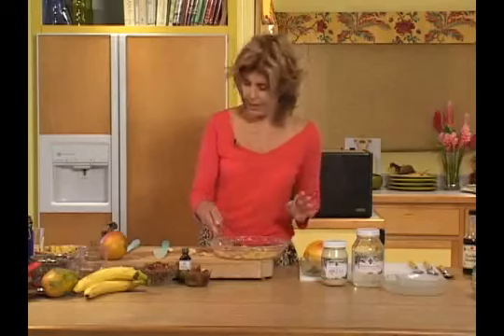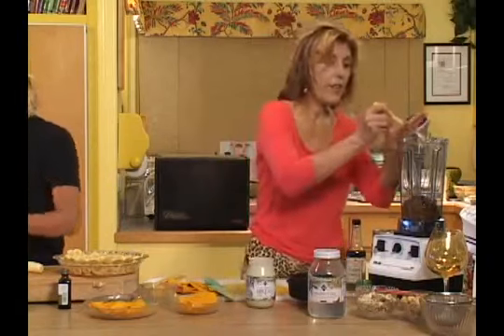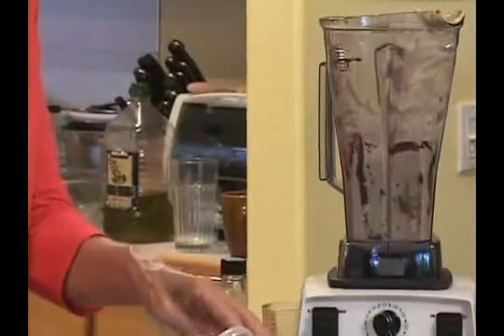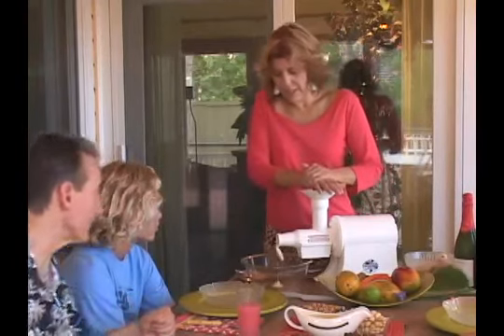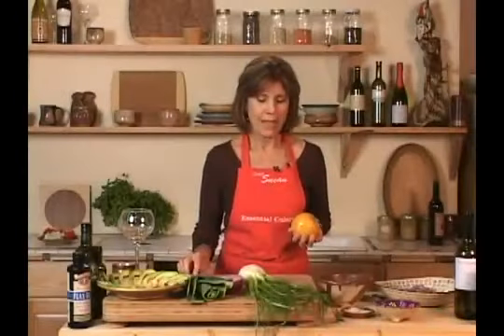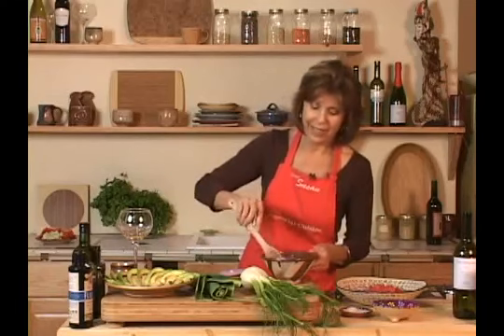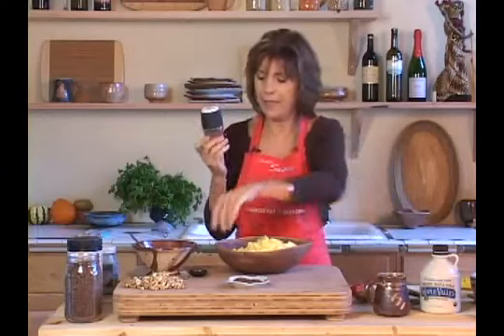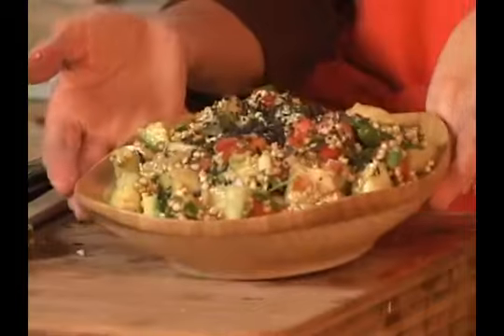Chef Teton - Raw Food Dessert and Salads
Healthy organic foods in Chef Teton's cooking shows. Flax Oil, Cultured Vegetables, Organic Nut Butters, Coconut Oil, Organic Wine and more health recipes.

Meet Chef Teton and learn all about Raw Foods, Essential Oils, Sea Minerals, Legumes, Nut milks, Cultured foods and much much more. Go to a...

- I talk with Chef Teton Campbell about fermenting foods, rejuvelac, and honey wine. In this episode, we discuss how to ...

Testimonial for http;//

Whole Food Plant-based Nutrition. No Cooking Required! Time saving techniques and tasty recipes, including Chop Suey, Kelp Noodle Alfredo, Ocean Rolls, Green...

Chef Teton High Protein, low glycemic, low fat chocolate (raw cacao) smoothies. Also on Chef Teton's cooking show are Raw Food Recipe